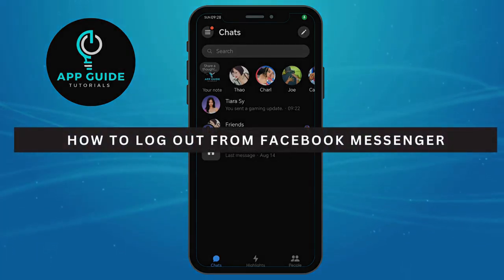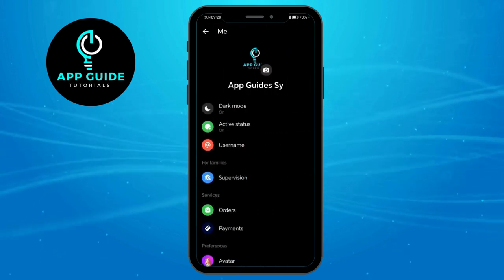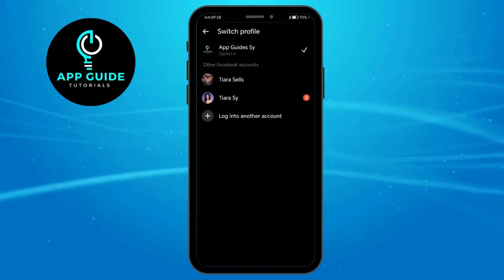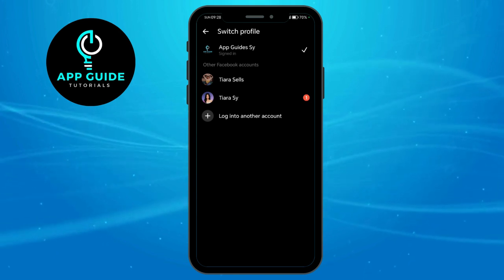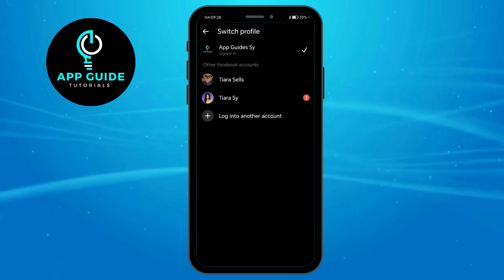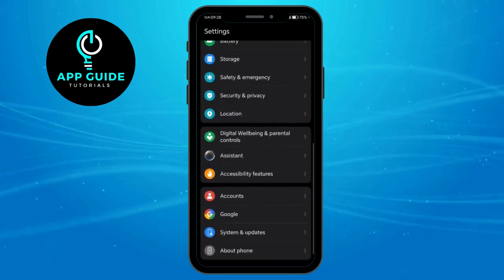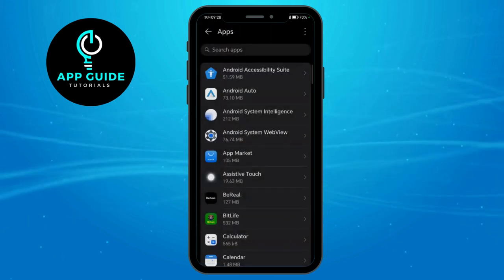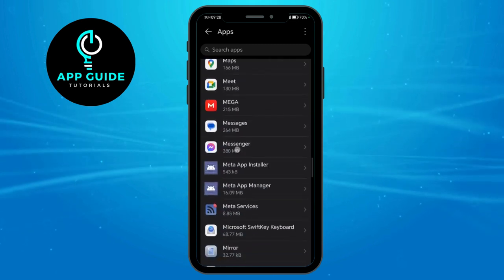How to Log Out from Facebook Messenger | Android & iOS (2027)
Struggling to log out of Facebook Messenger? Unlike other apps, Messenger doesn’t have a traditional logout button, but you can still log out easily using a few steps. This tutorial will guide you through the process on Android and iOS.

In this tutorial, you'll learn:
How to log out of Messenger by clearing account data or logging out via the Facebook app.
Step-by-step instructions for Android and iOS devices.
Tips for managing multiple accounts or switching users on Messenger.

Take control—follow these steps to log out of Facebook Messenger!